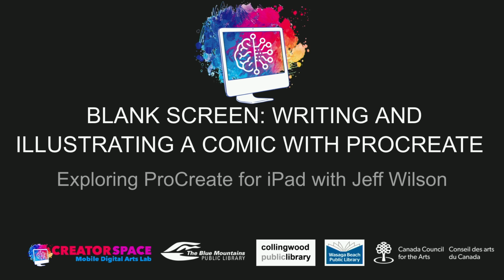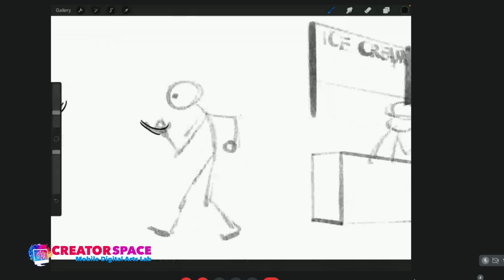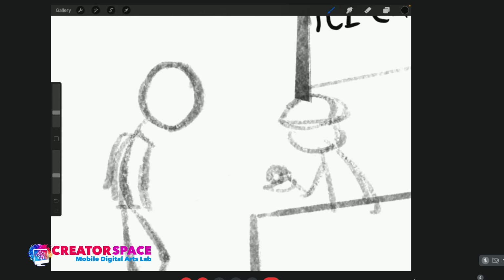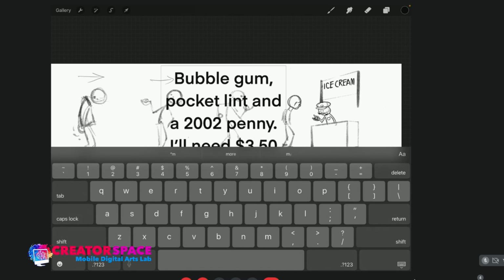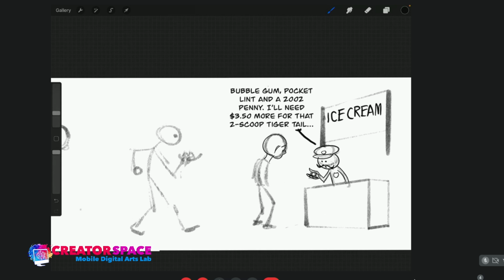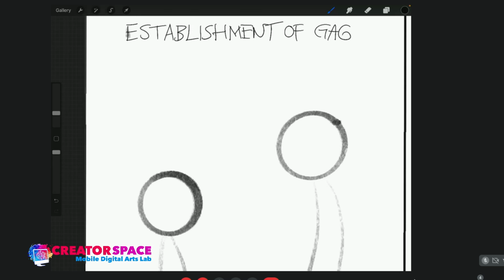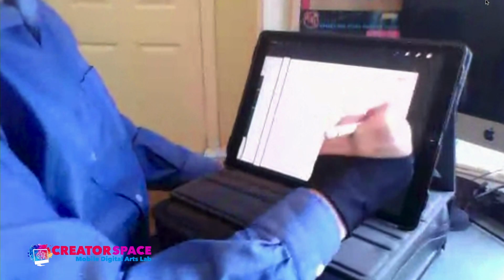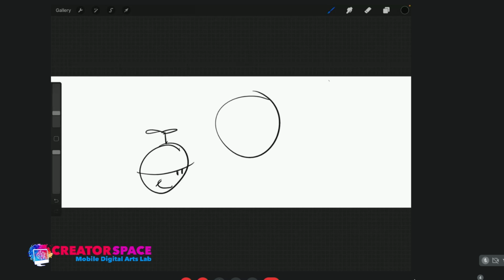Blank Screen: Writing and Illustrating A Comic With ProCreate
This intro session explores how to write and illustrate a comic with ProCreate software on an iPad or iPhone. Join cartoonist Jeff Wilson as he explores the story writing process for a comic and how to draw the comic using ProCreate.